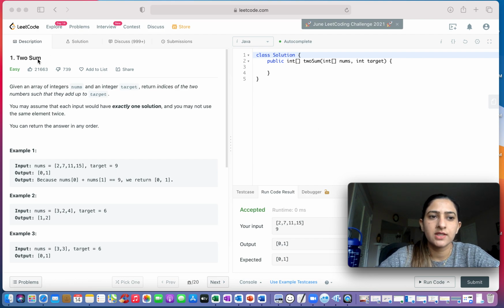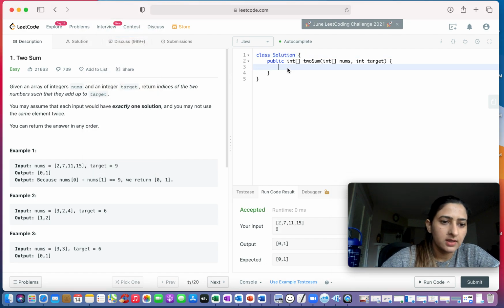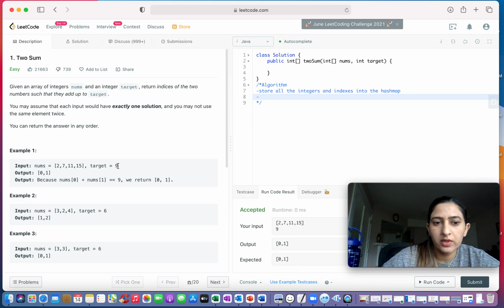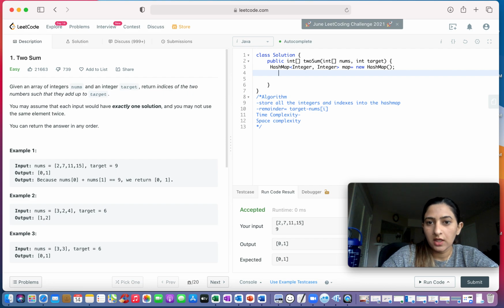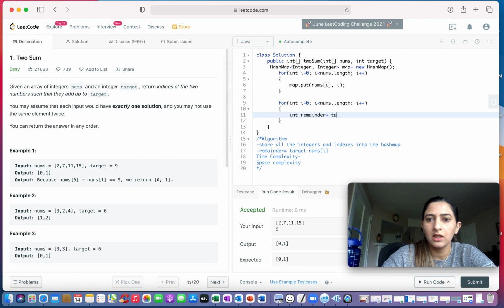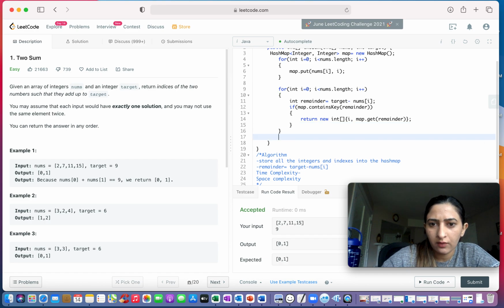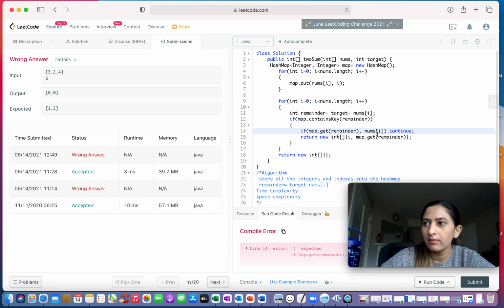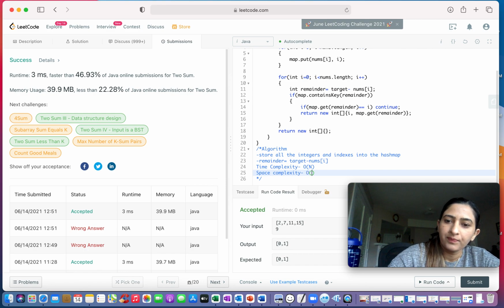Two Sum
Two Sum Leet Code problem with Algorithm and Time and Space complexity.